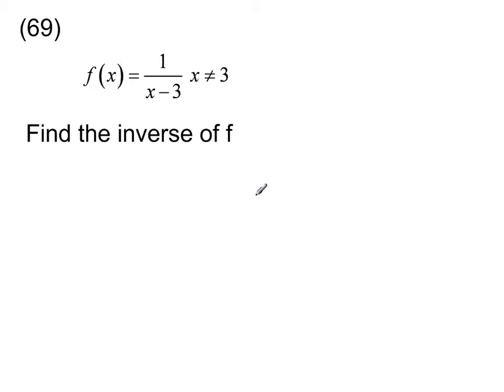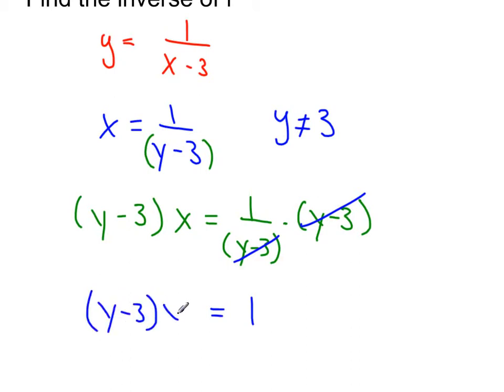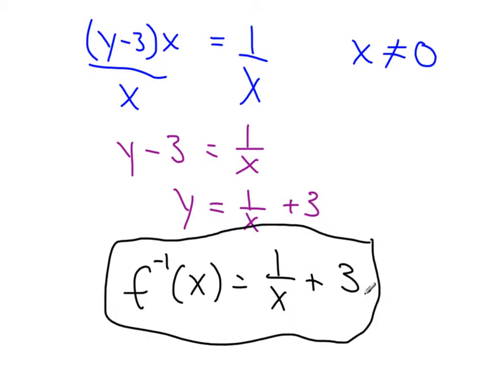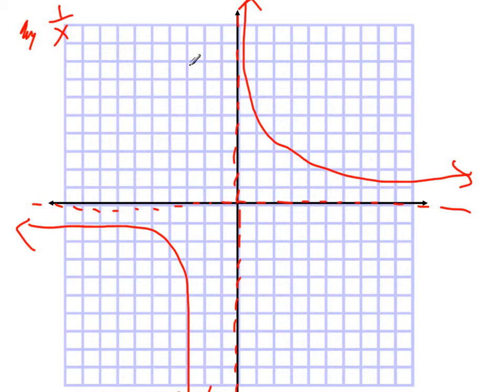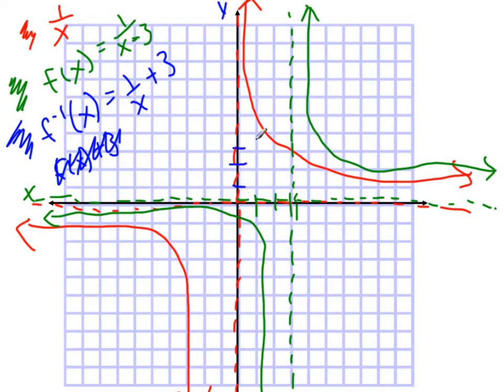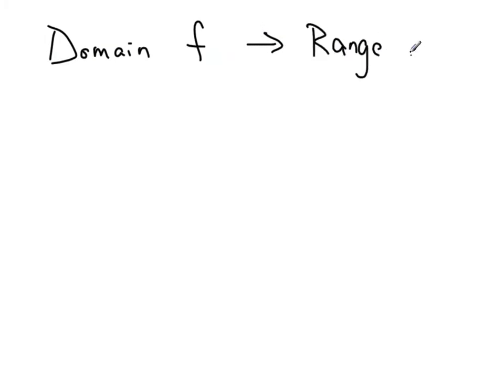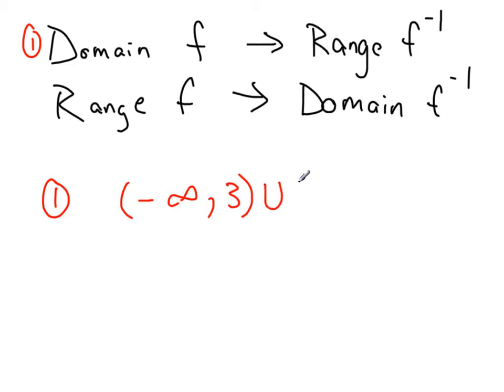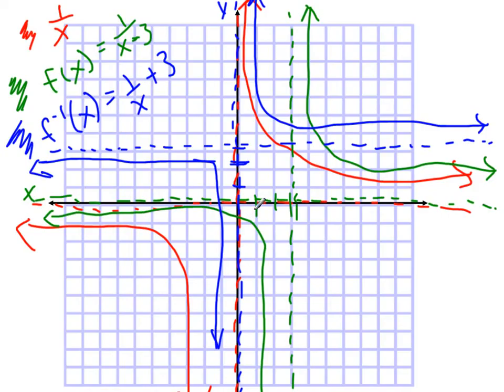Ch.4 1 problem 69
Inverse Functions, Domain + Range, Graphing